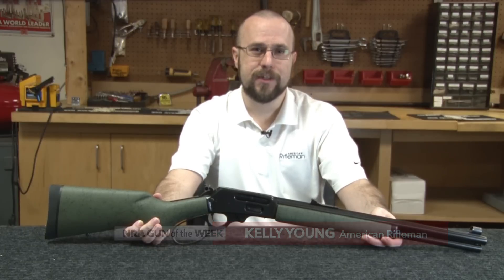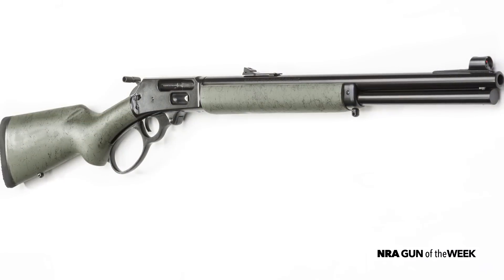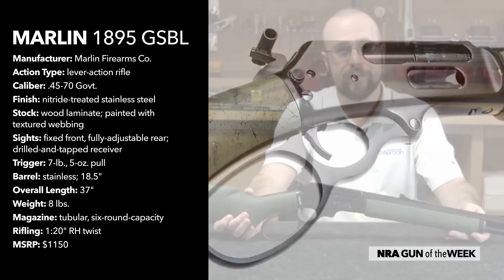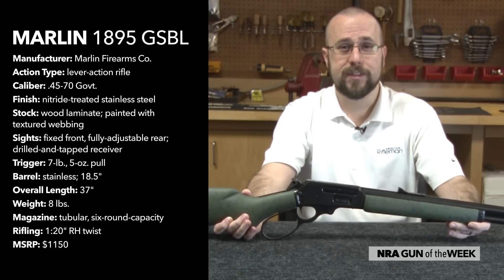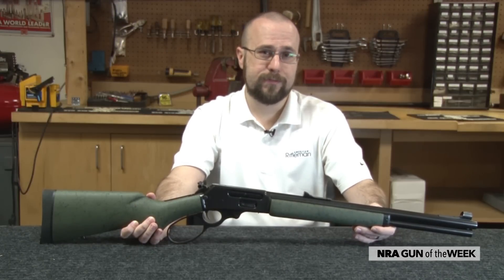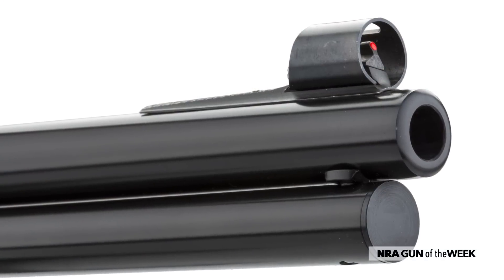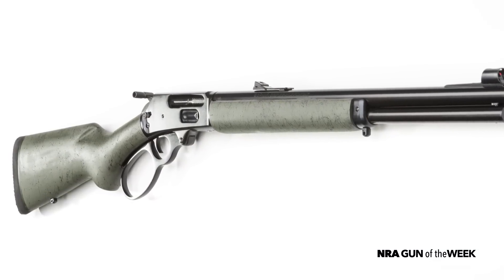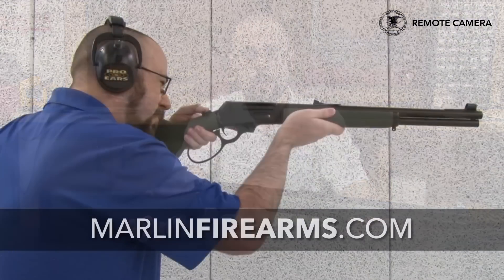NRA Gun of the Week: Marlin 1895 GSBL Lever-Action Rifle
American Rifleman's Kelly Young looks at the Marlin 1895 GSBL, an aesthetically modern yet mechanically vintage lever-action rifle.